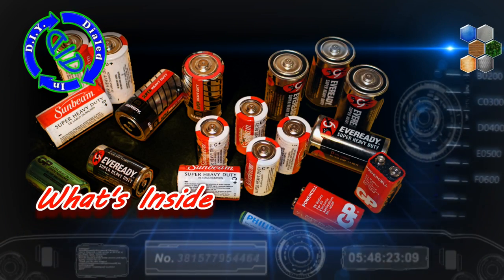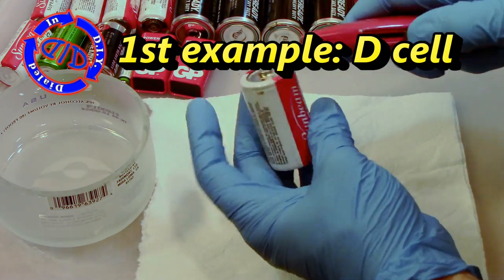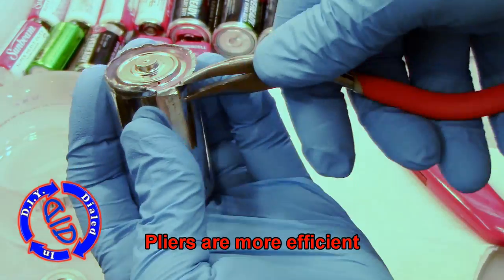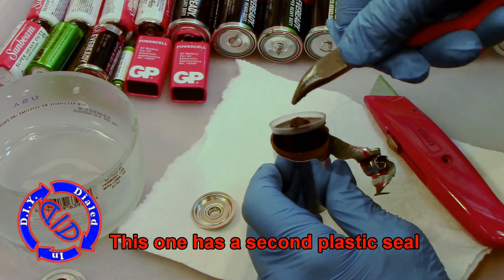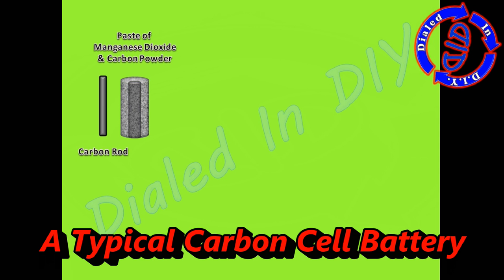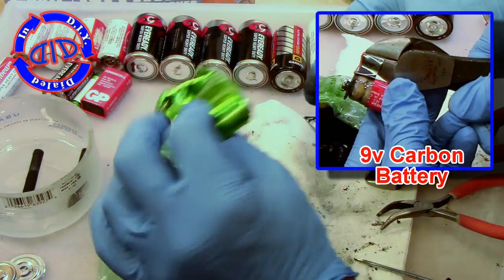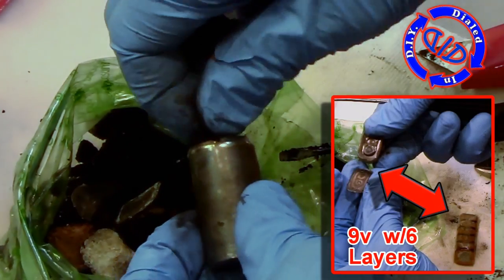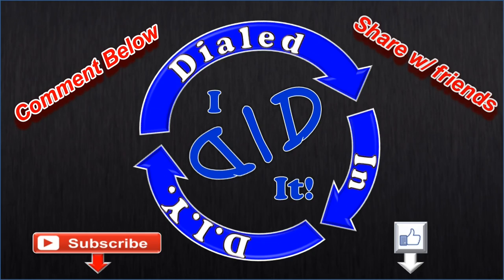Taking Batteries Apart - Free Carbon Rods & More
Deconstruction of Zinc - Carbon batteries.  For DIY projects, salvaging FREE materials or just to see what's inside it's always fun to take things apart.  In this video I destroy some D-cell, C-cell & 9 volt batteries to show you what they are made of.  CAUTION: before you rupture, breach or destroy any battery make sure you know what it is made with and what will happen (and then take the necessary precautions).  I will quite literally be tearing these open to show you the guts of the batteries.  Most Zinc - Carbon batteries are labeled Heavy Duty, Super Duty or some variation of these.  The core is a cathode which is a solid carbon rod (I use these for electronic projects like making arc lights).  I also repurpose the terminals for making power contacts as well as battery holders.

Once I have the 1st battery completely destroyed I will step back and show you an animation of the typical parts of a Zinc - Carbon battery.  These also contain chemicals such as manganese dioxide, powdered carbon, ammonium chloride, zinc chloride and potentially more.  In the future I will be taking apart some different battery types like lithium and lithium-ion batteries (these carry a whole new level of risk).

Taking things apart (or deconstructing items) not only gets you great free materials for projects but also helps you learn about how things work.  In my series of "What's Inside" videos I typically show how I take things apart, how some of the parts work, options for fixing some items and sometimes I just tear things down to get to the good parts so I can upcycle or repurpose the original item.  It's allot of fun!

WARNING: taking things apart carries certain risks especially when it involves power and/or chemicals.  If you deconstruct any item or device, then you are doing so at your own risk.  While I mention some safety considerations in the video you really need to do your own research to ensure that you are fully informed and comfortable with what you are doing.  Choose the safety techniques that work best for you.